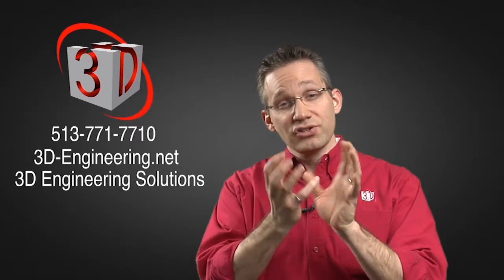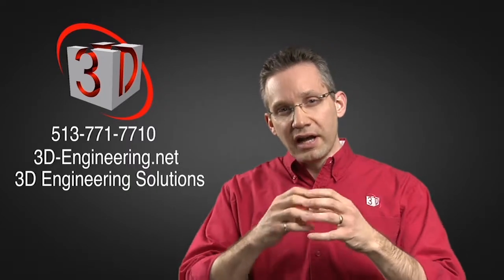Industrial CT Scanning Explained: Rob Glassburn, 3D Engineering Solutions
3D Engineering Solutions' VP Rob Glassburn explains the benefits of Industrial CT Scanning over other scanning technologies for NDT inspections, 3D metrology and point cloud engineering.